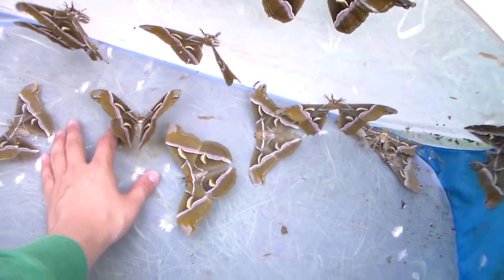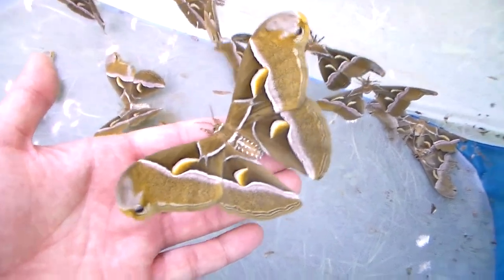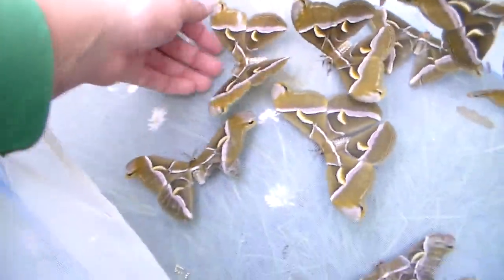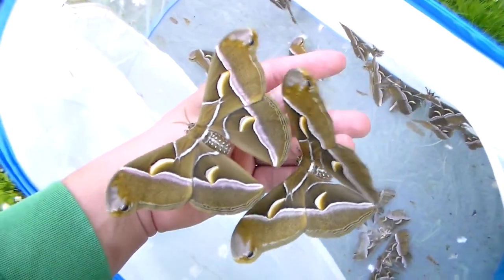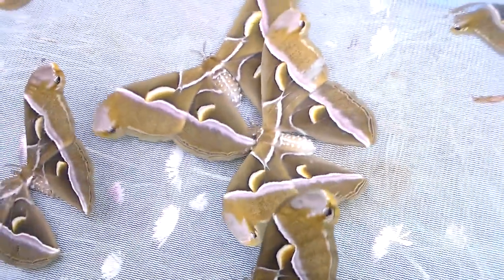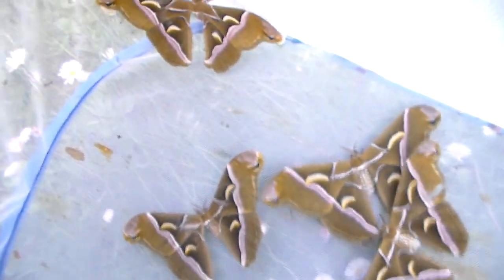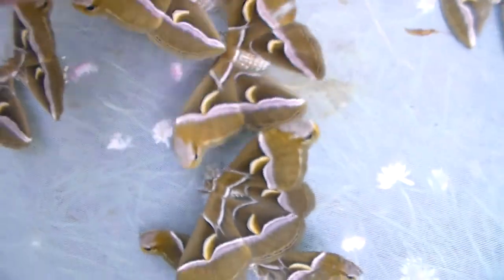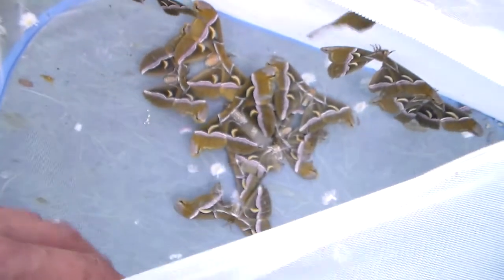GIANT MOTHS!!! (Samia cynthia) Tree of heaven silkmoths